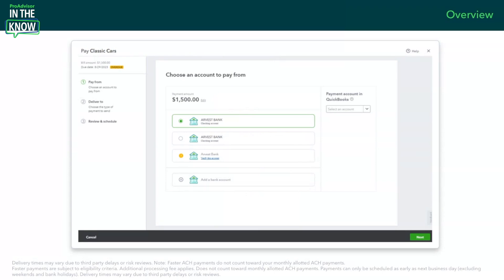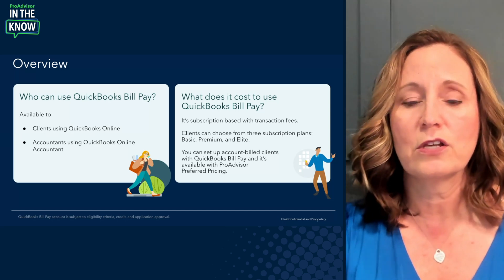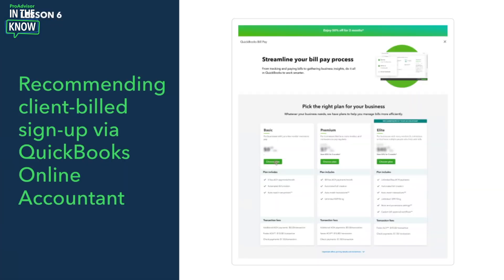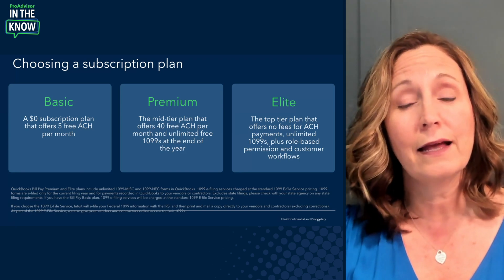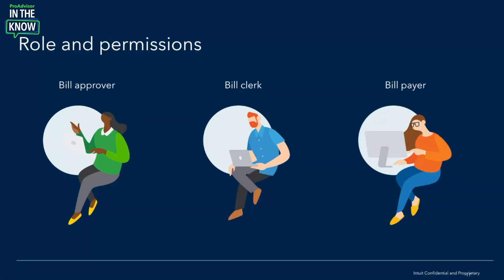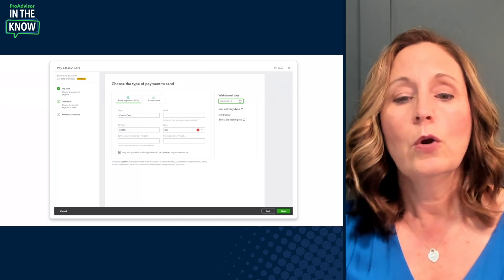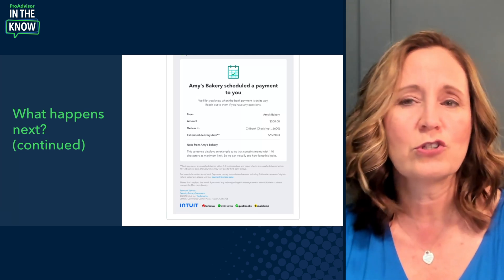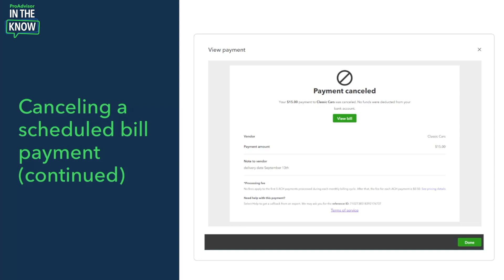QuickBooks product update: Save time & schedule payments with Bill Pay | In the Know episode 6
This episode is all about Bill Pay in QuickBooks Online.

Plus - you'll hear from ProAdvisor Carla Caldwell on how QuickBooks empowers them to work efficiently, deliver services at scale, and act as a trusted advisors to their clients.

00:00 - Introduction
00:45 - ProAdvisor Carla Caldwell explains how clients can streamline their AP process by paying bills directly in QuickBooks Online
01:22 - How QuickBooks Bill Pay simplifies the process of setting up vendors
02:24 - Who can use QuickBooks Bill Pay?
03:02 - Information about subscriptions & introduction to subscription plans
04:25 - How to set up QuickBooks Bill Pay through QuickBooks Online Accountant when paying for clients subscription
05:03 - Recommending a QuickBooks Bill Pay plan to clients
05:53 - What to do as a ProAdvisor once client's QuickBooks Bill Pay account is approved
06:13 - Where clients can apply for QuickBooks Bill Pay
06:46 - The 3 types of subscription plans Basic, Premium, and Elite explained in depth
09:07 - Additional features: roles and permissions
10:47 - Additional features: scheduling payments
14:16 - What happens next after you've scheduled a payment?
15:44 - Tracking and canceling scheduled bills
17:50 -  Summary of benefits of Bill Pay and closing thoughts